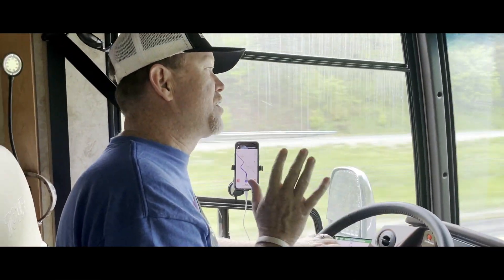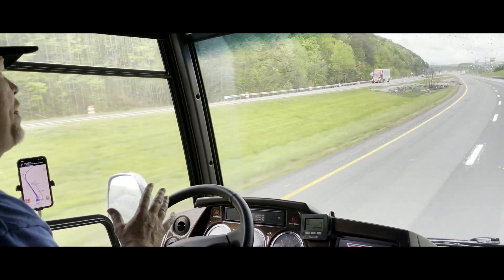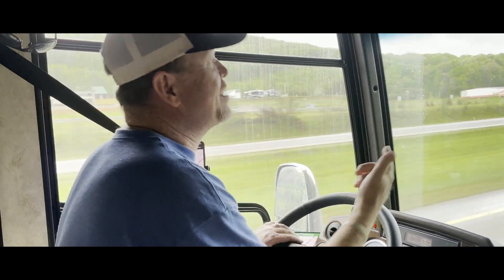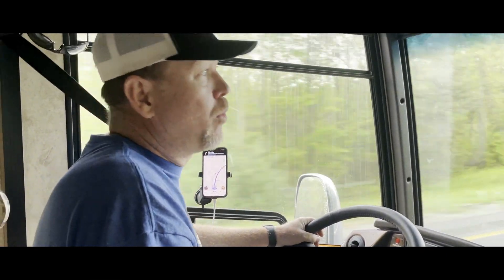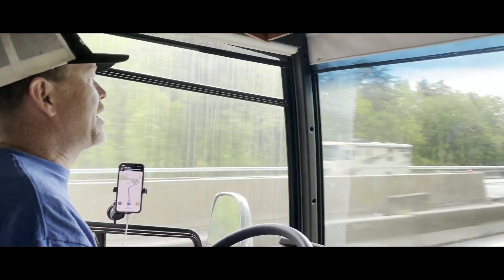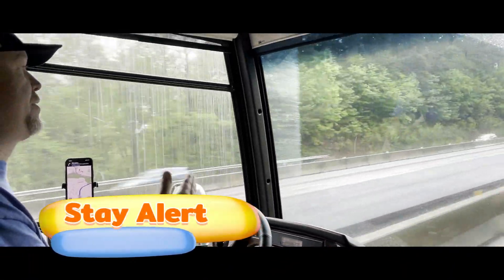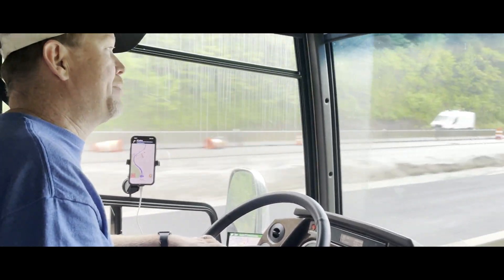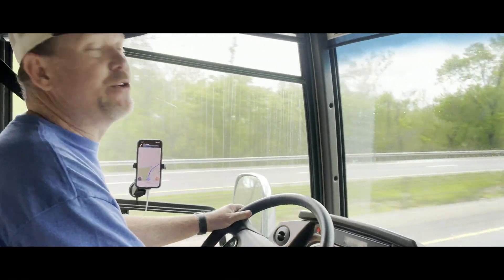5 Tips for Driving Class A Diesel Pusher RV's UP & Down MOUNTAINS! (Engine brake | Exhaust Brake)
Gale Rowlett and I have had many questions asking us If we could make a Video about driving up and down Mountains. This 7 min video has 5 good tips and I hope they truly help you.